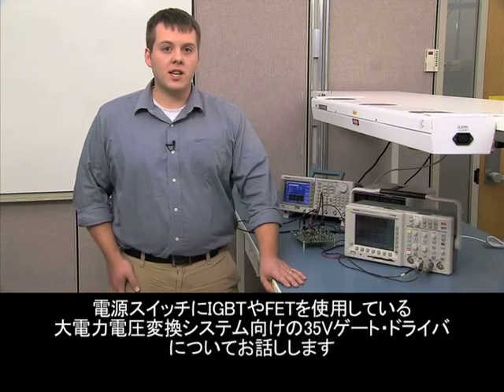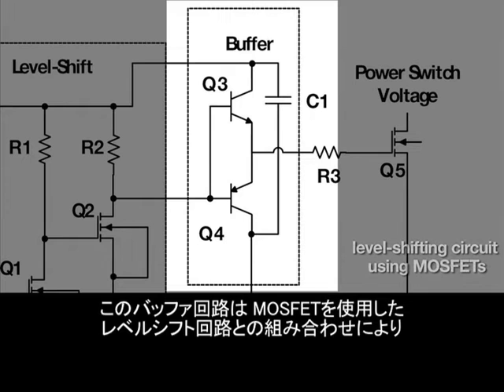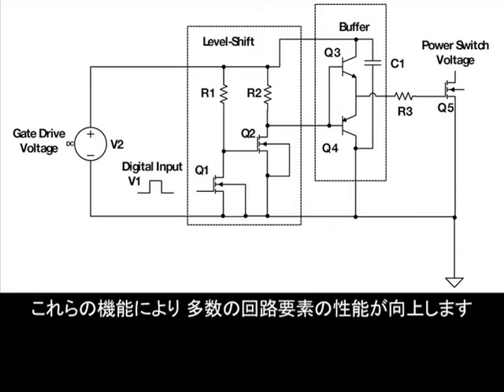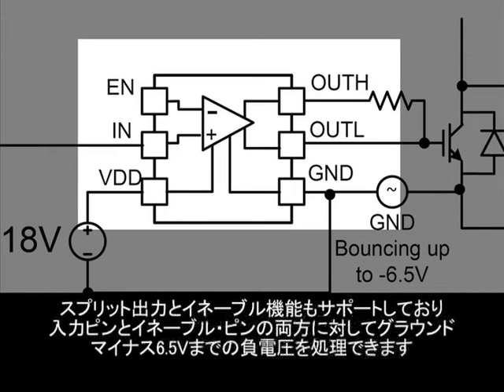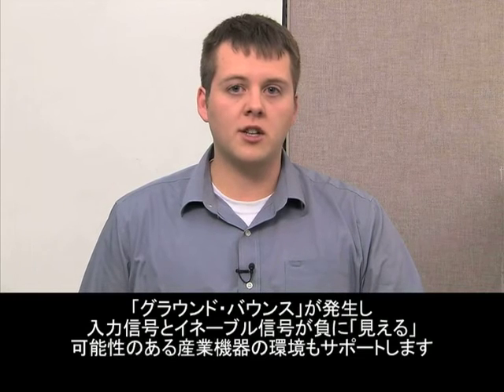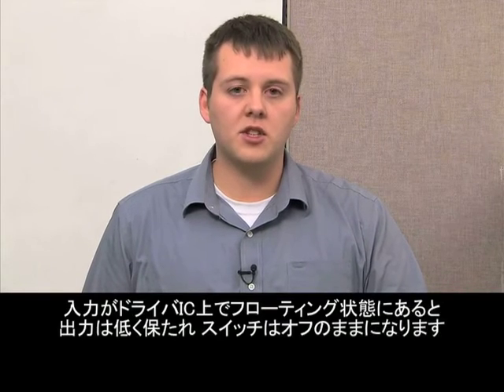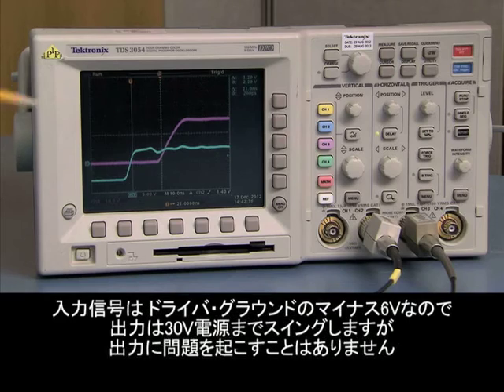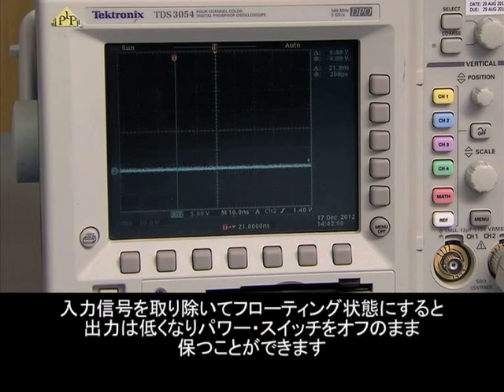シングル・ゲート・ドライバIC UCC27531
電源スイッチにIGBTやFETを使用している大電力電圧変換システム向けの35Vゲート・ドライバについてお話しします